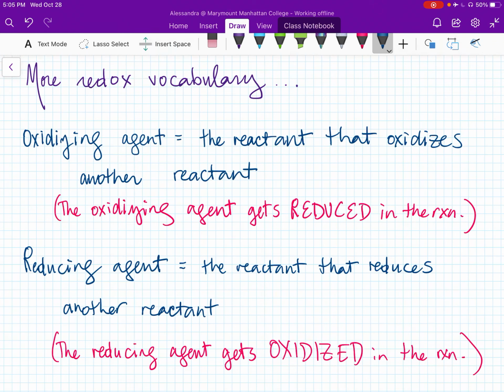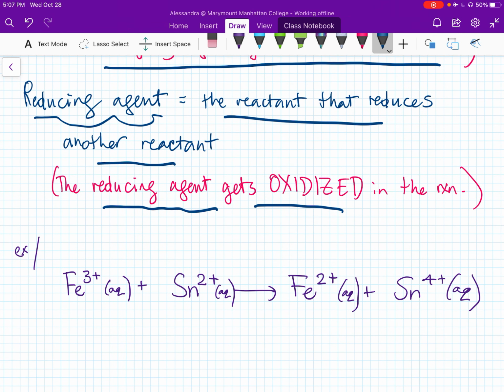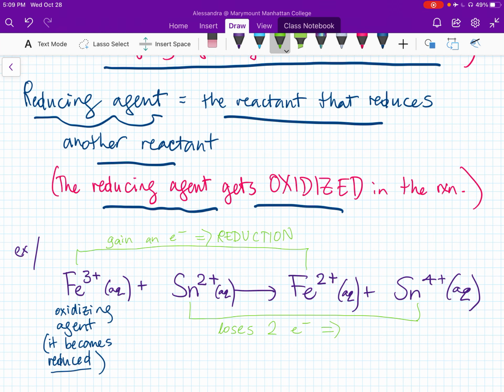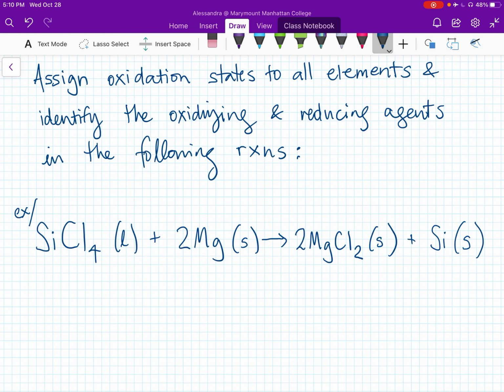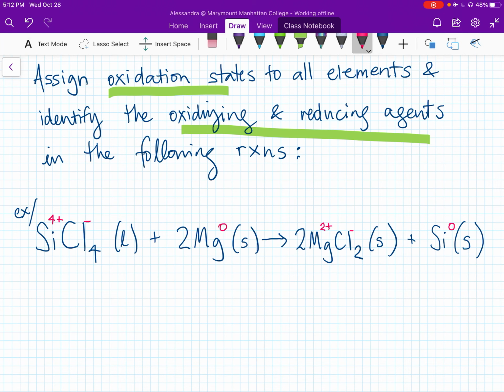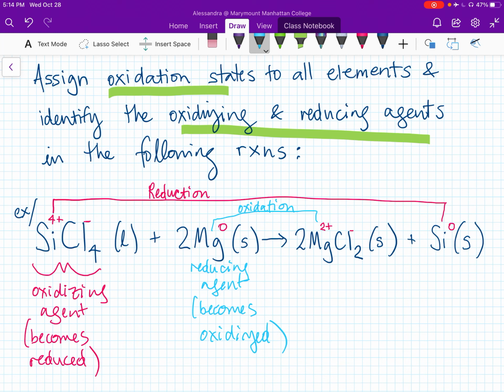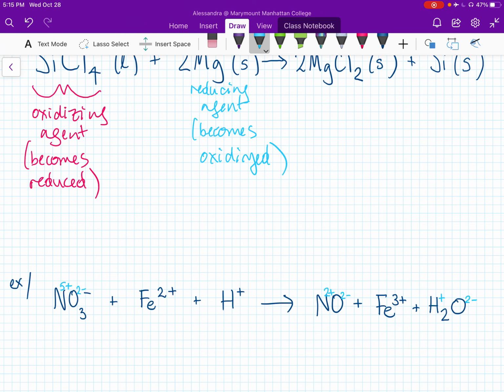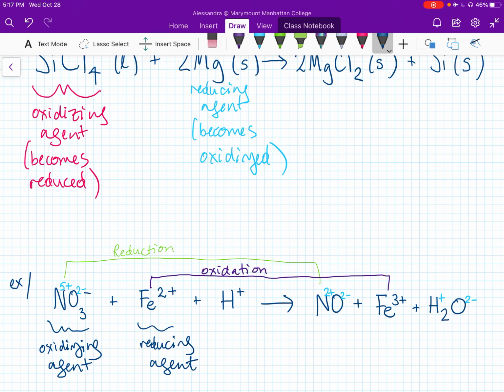Identifying Oxidizing Agents and Reducing Agents in Redox Reactions